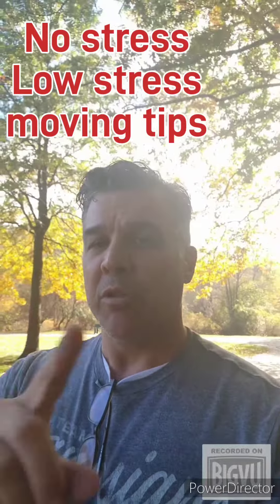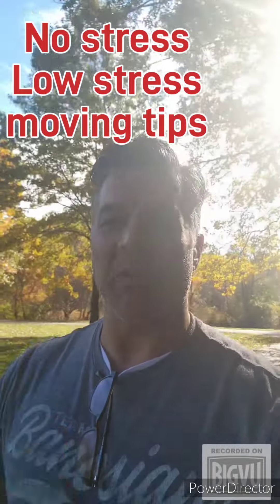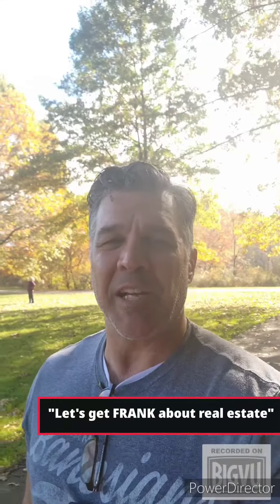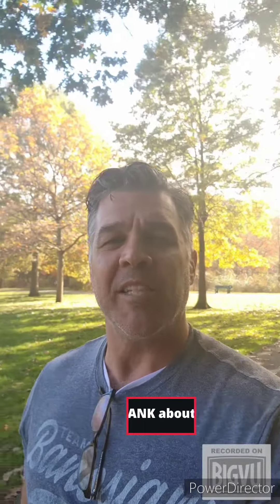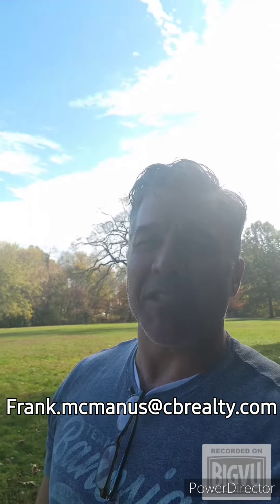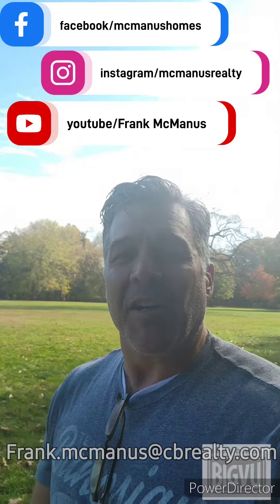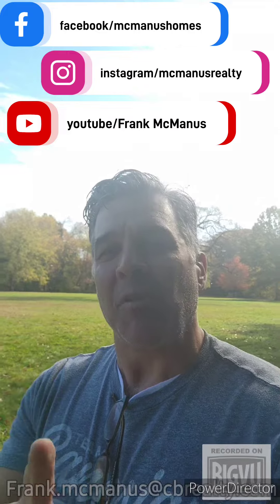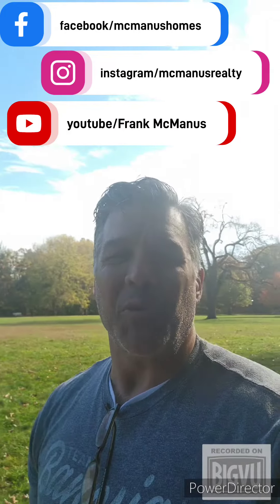no stress, low stress moving tips